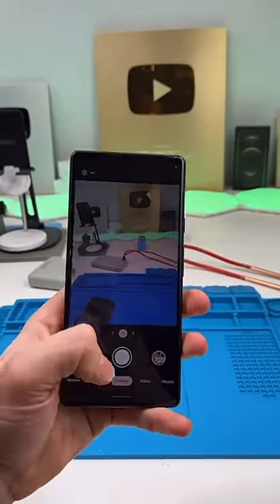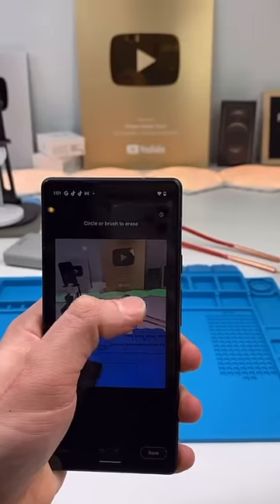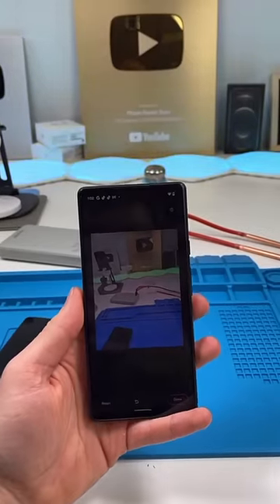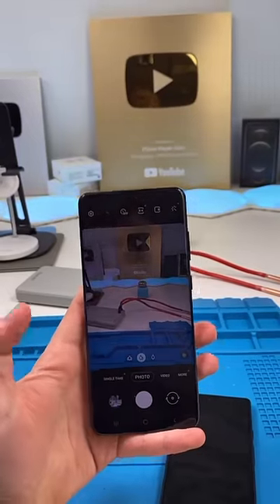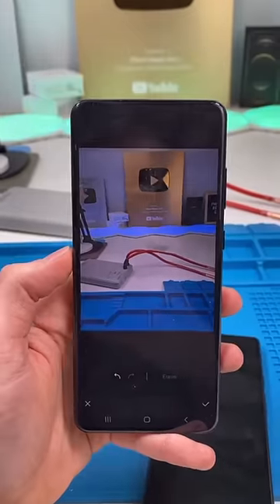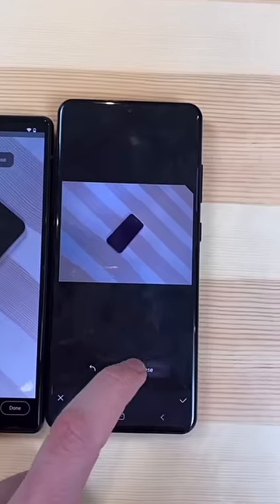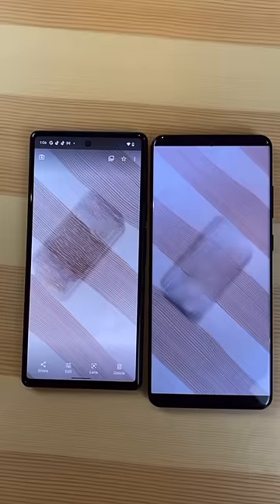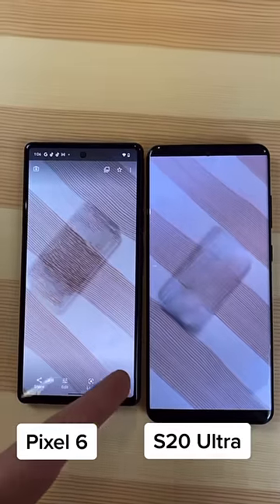Pixel 6 Magic Eraser Vs. S20 Ultra Object Eraser.. Which Is Better?